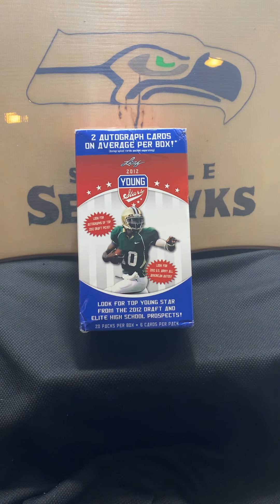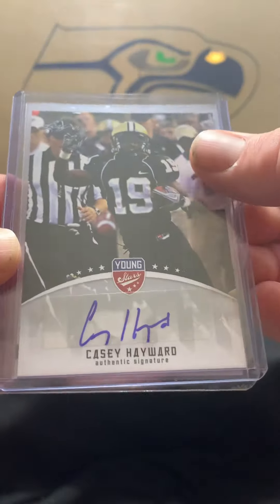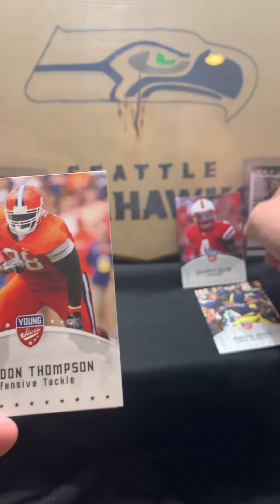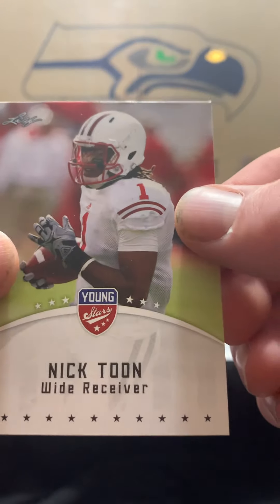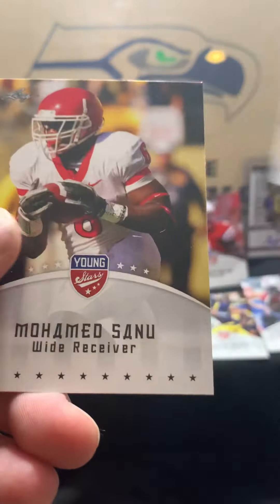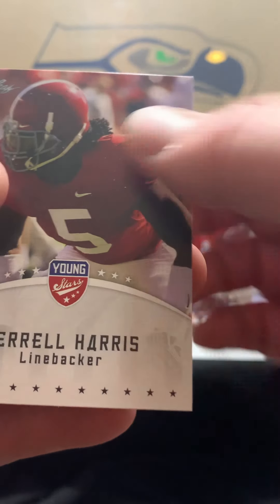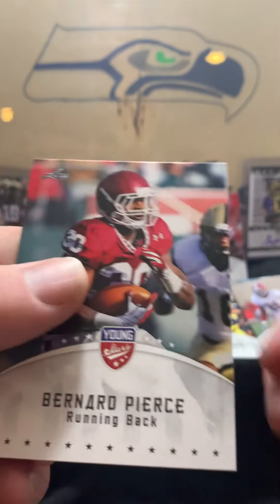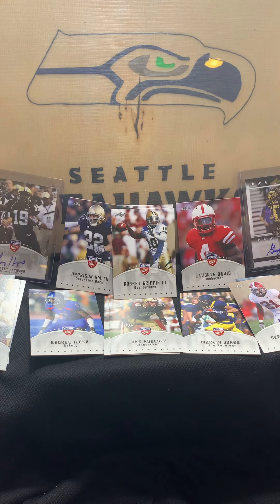Hobby Box Opening 2012 Leaf Young Stars Draft Football🏈Geno Smith All-American Auto!! Go Hawks!!💙✅